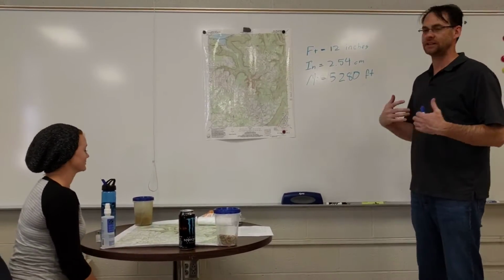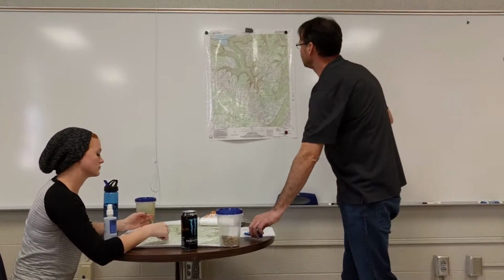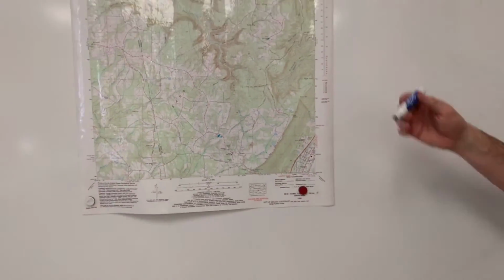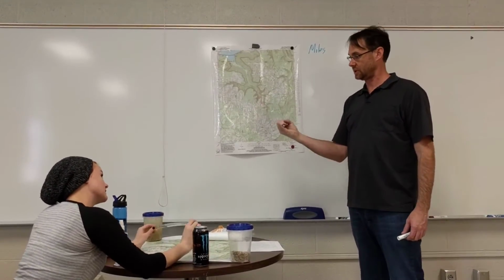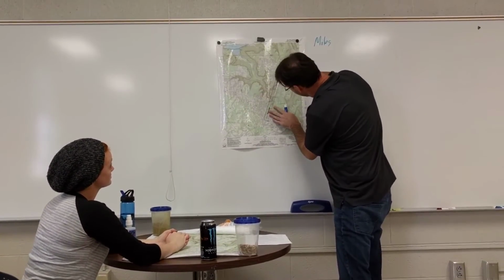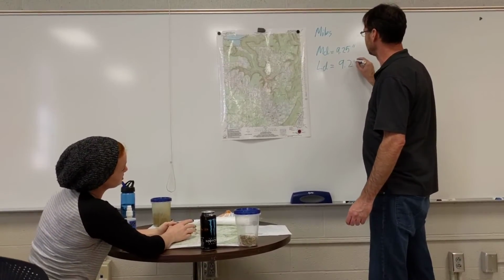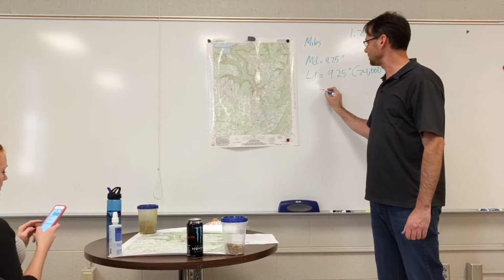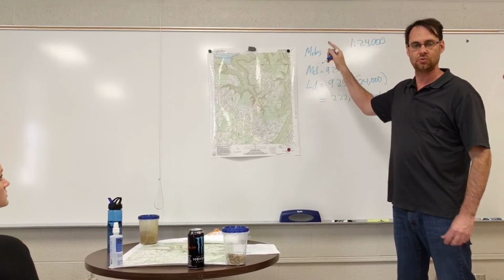12 md ld